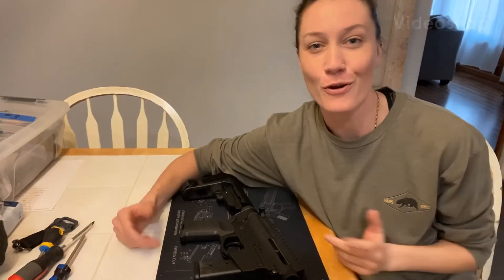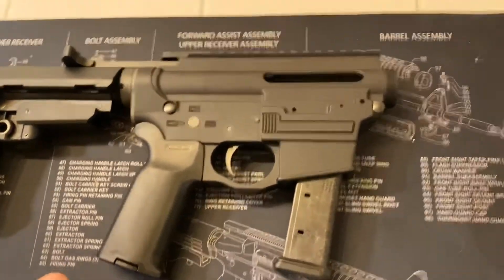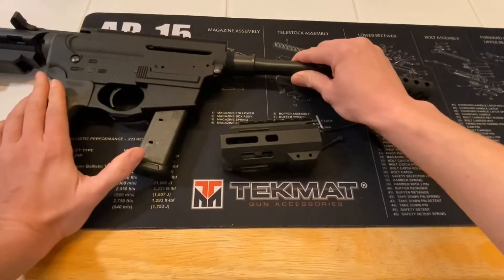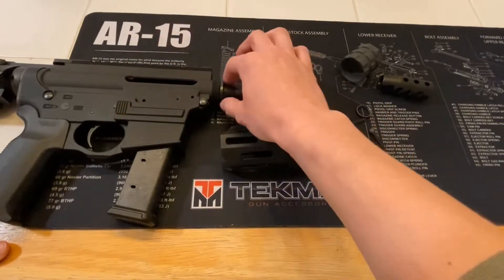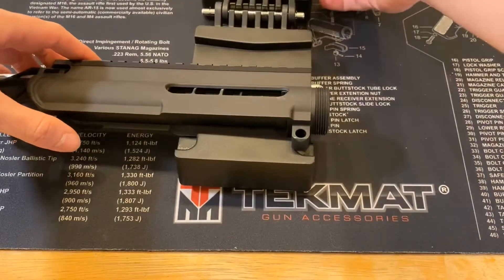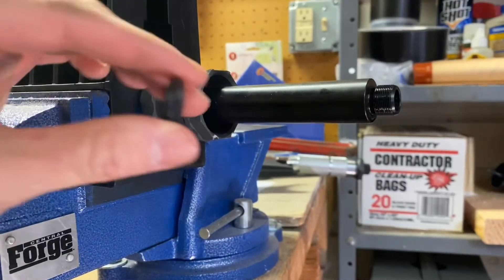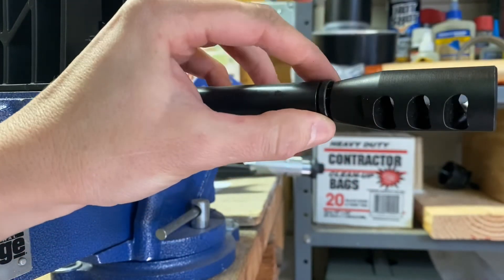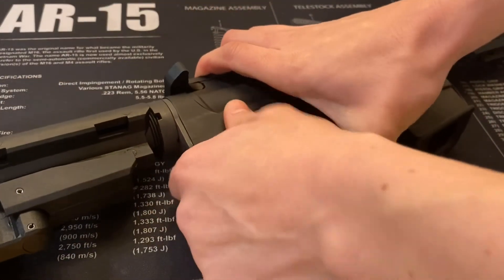How to Assemble AR-9 Upper Receiver Build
This video demonstrates how to build an AR-9 upper- including assembling the barrel, barrel nut, handguard, and muzzle device. It also includes a description of the parts I used.